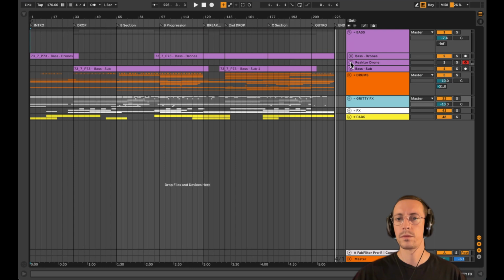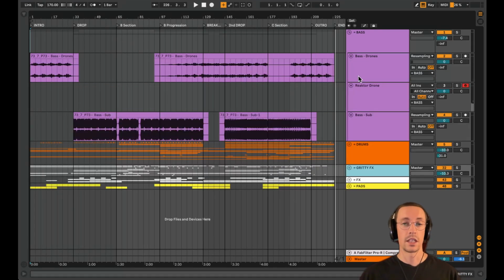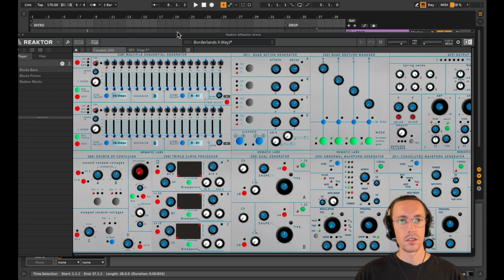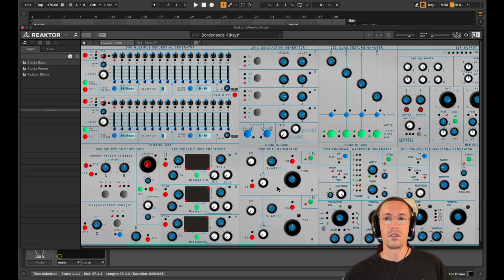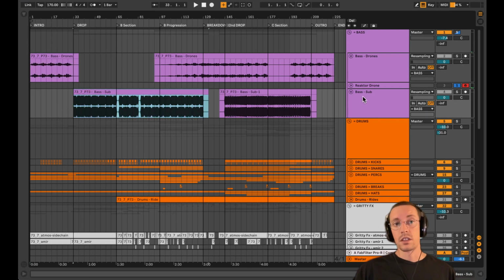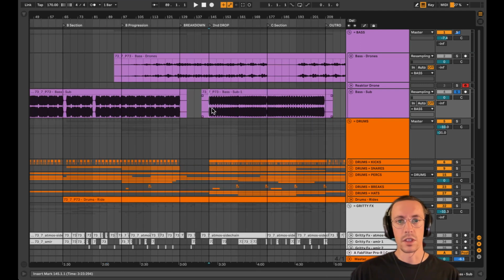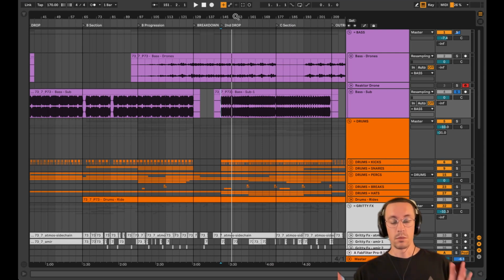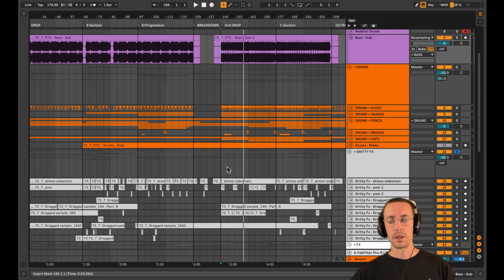FEARFUL - DRUM & BASS TRACK BREAKDOWN: PRODUCTION TUTORIAL PART 1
Fearful breaks down his latest collaboration with Amir De Bois '73', which most recently dropped via Diffrent Music, as part of the Revolution Of The Giraffe LP.

Fearful is a sound designer, DJ & producer who is notorious for his deep, expansive and technical sonic creations within the 170BPM spectrum and beyond. You can keep up to date with all his happenings below: